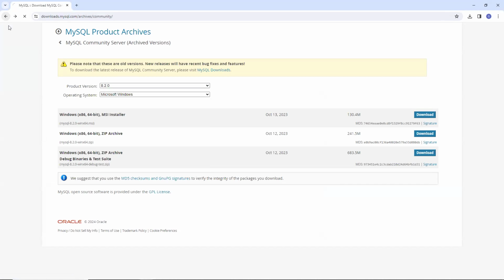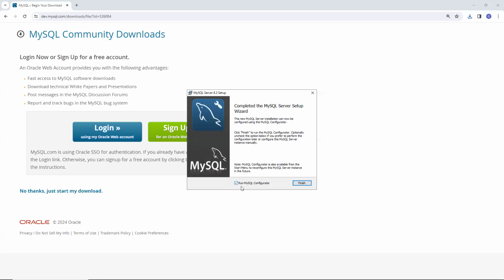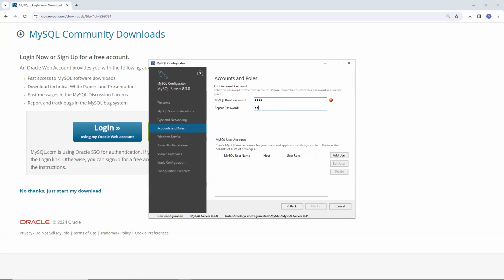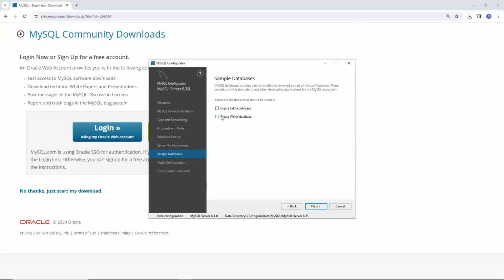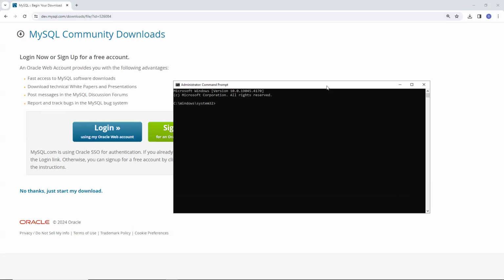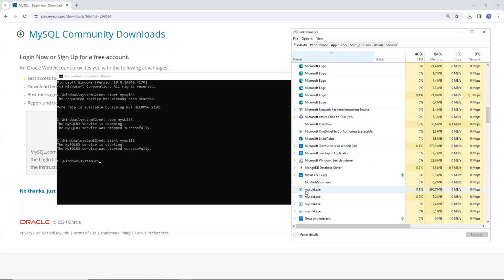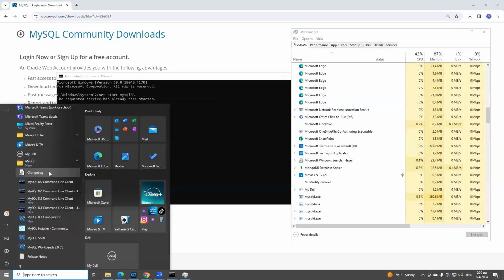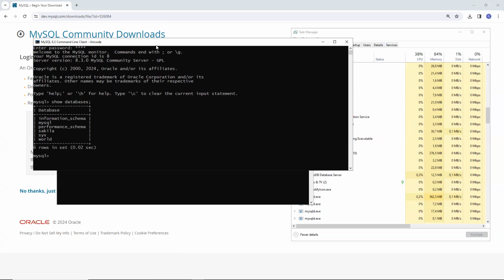How to install MySQL for Windows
If you liked it, you may check the following course
"Learning the SQL and NoSQL Language"